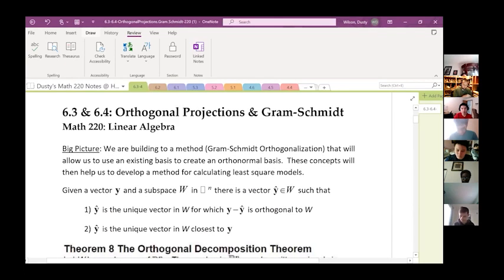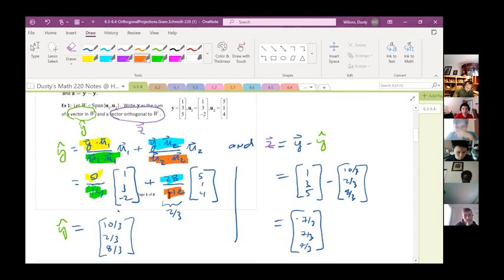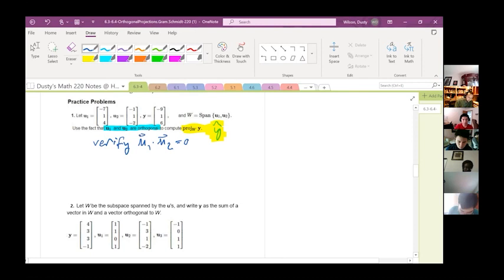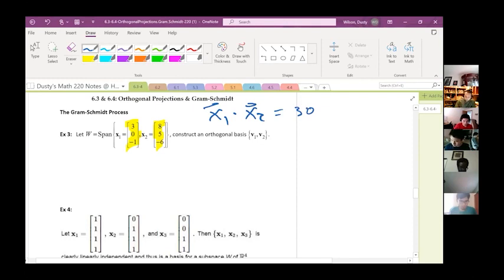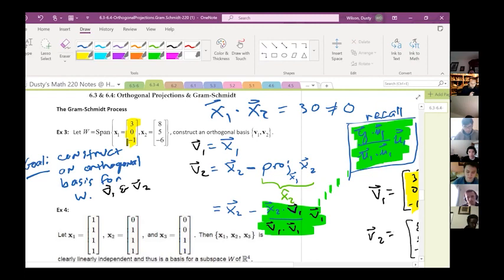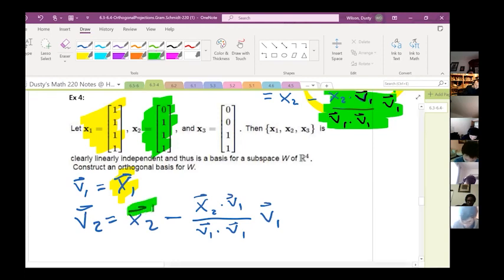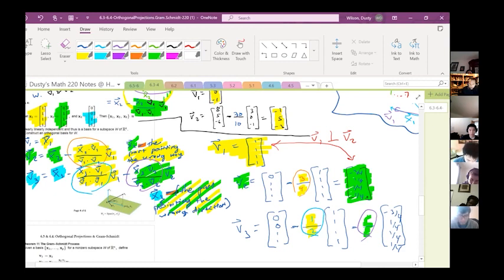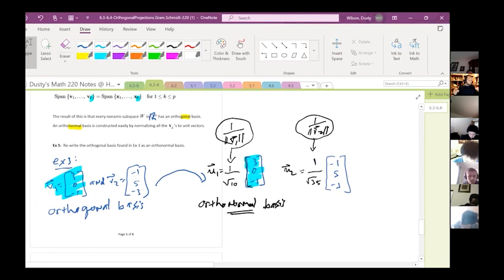6.3/4: Gram-Schmidt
0:00 Big picture and Theorem 8
4:09 Example 1
15:14 Example 2
17:55 Practice problem 1
19:47 Practice problem 2
28:20 Example 3
44:05 Example 4
1:02:54 Theorem 11 The Gram-Schmidt process
1:05:34 Example 5